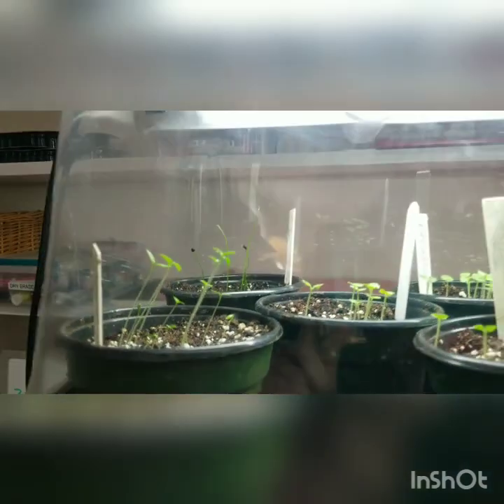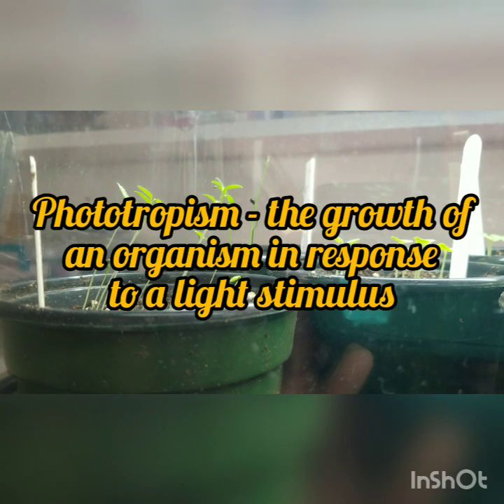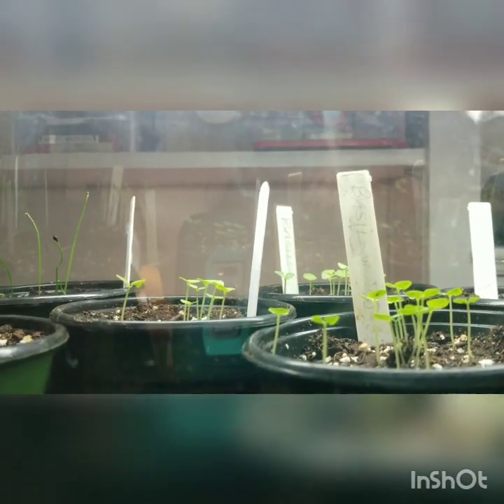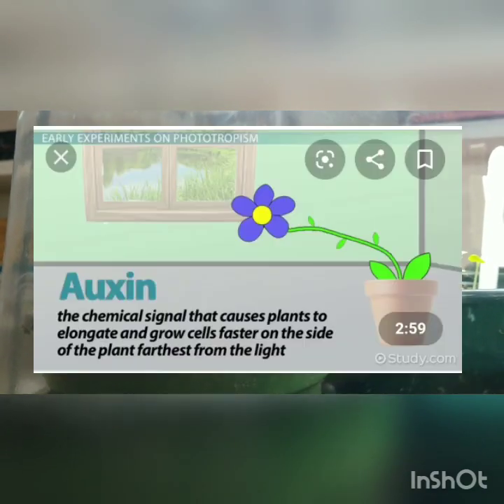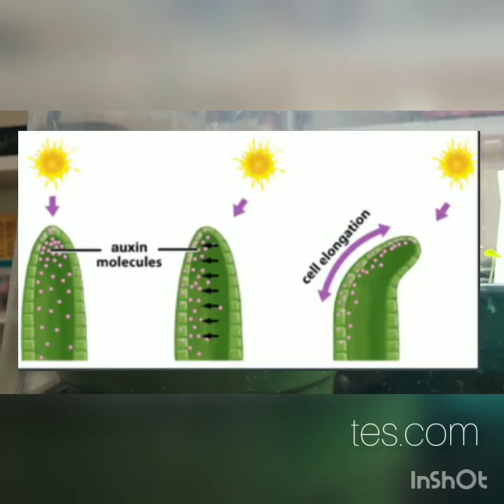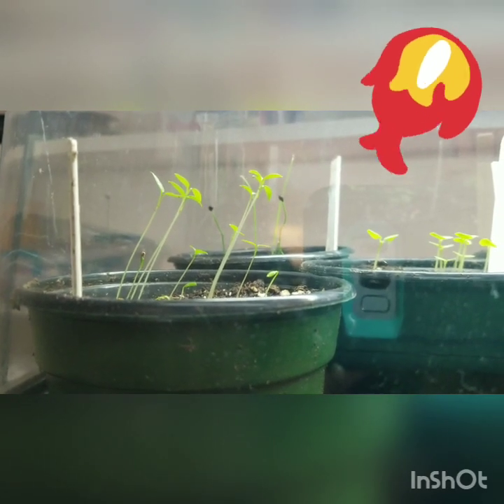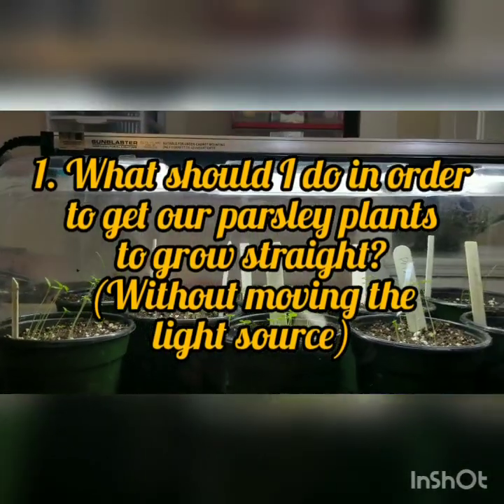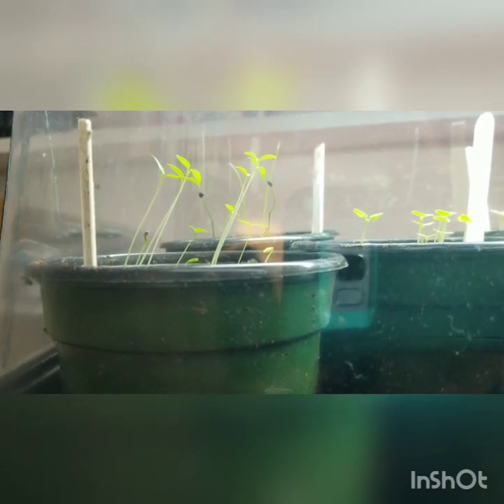In the Virtual Garden with Mrs. Bowers (E4)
Episode 4 - Phototropism